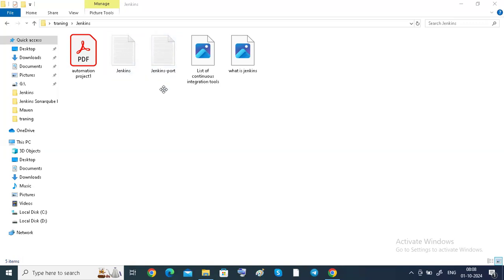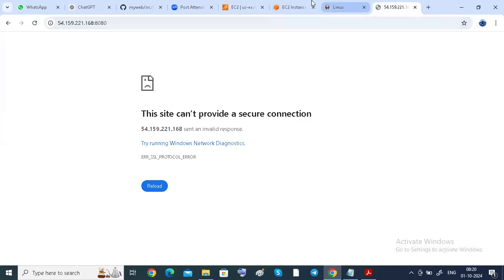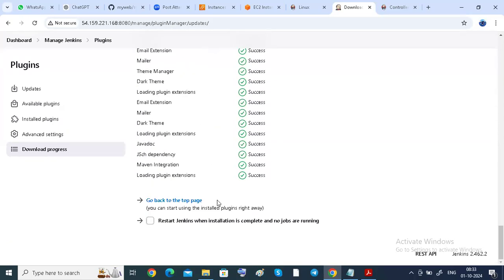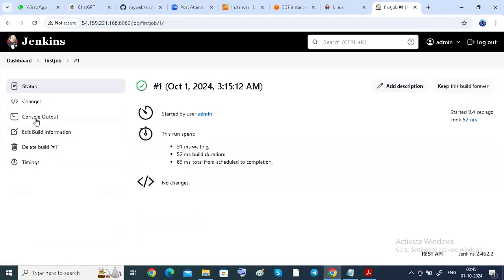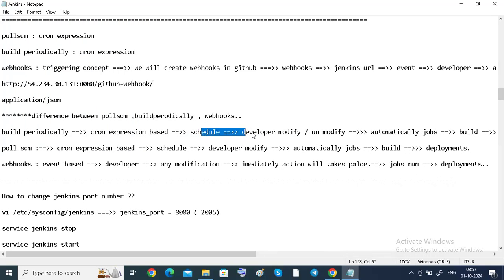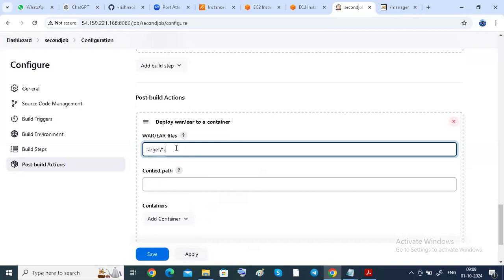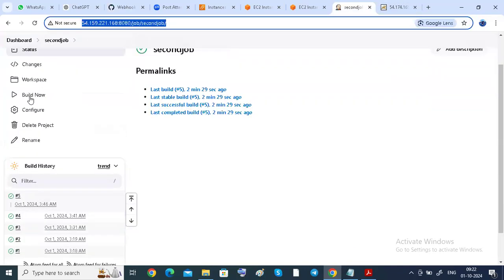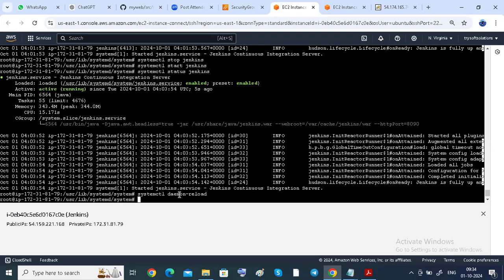Jenkins freestyle job and webhooks